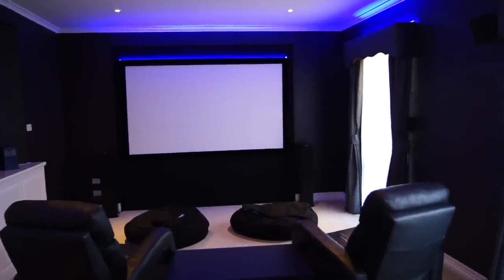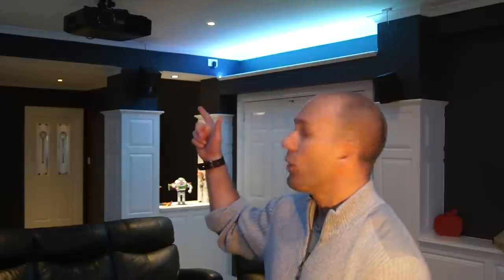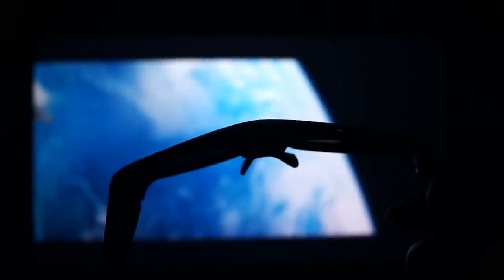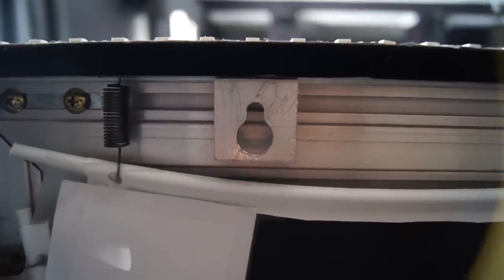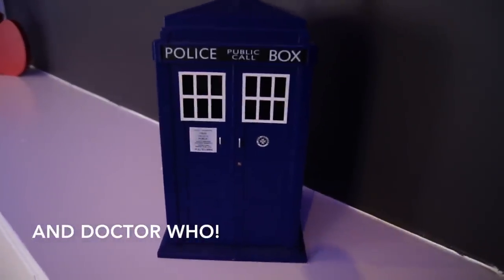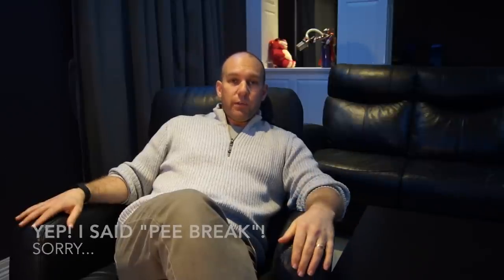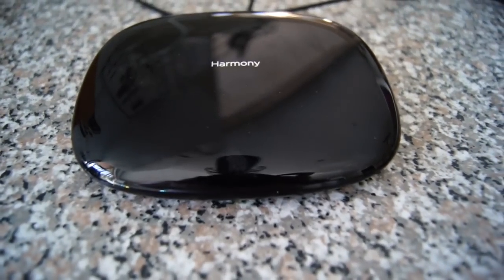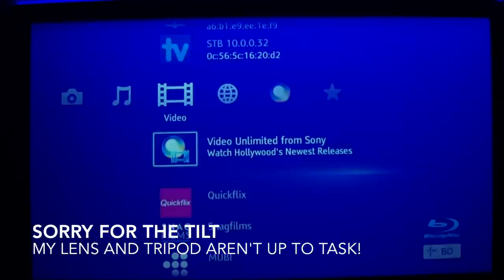Behind the scenes | My home theatre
After procrastinating for more than a year, I finally get around to finishing this series. This video will show you how my home theatre is set up, how much things cost, things that work well, and others that don't.